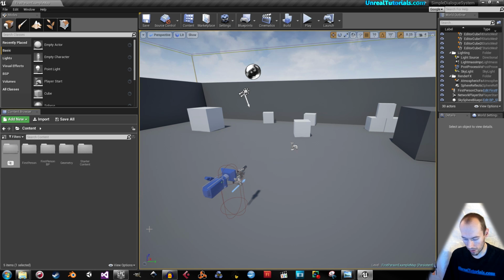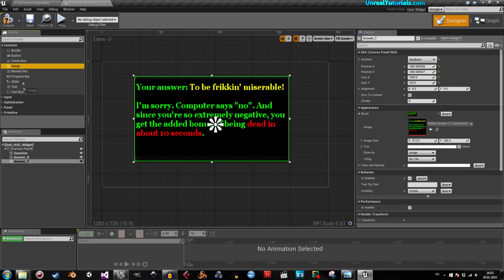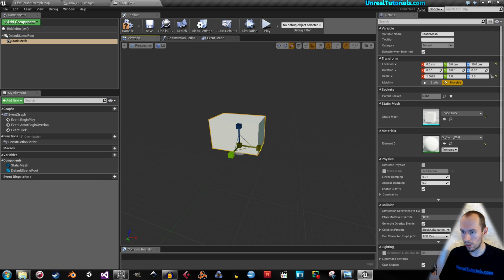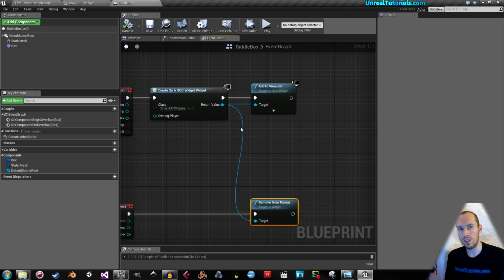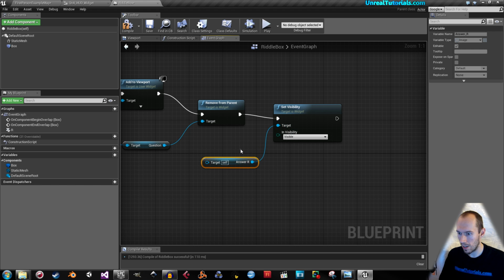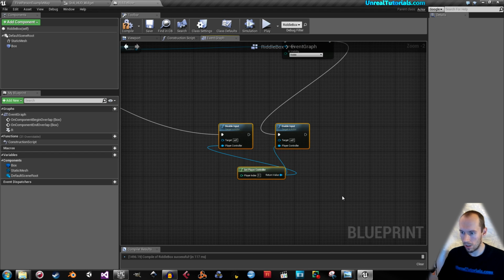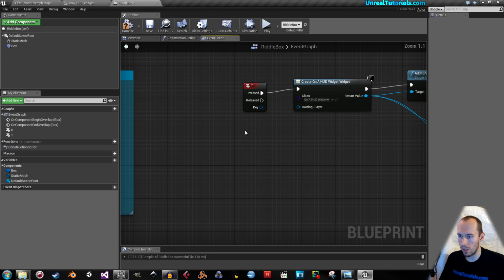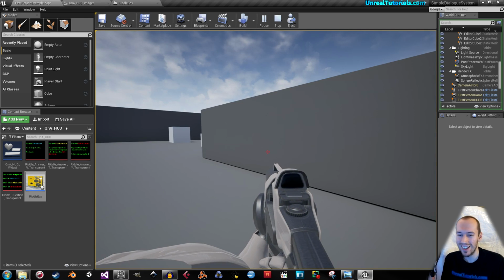UE4 Tutorial | Simple Dialogue System with 3 Answers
In this Unreal Engine 4 tutorial, we'll look at how to create a very simple dialogue system with 3 possible answers, using Blueprints. And each answer will be mapped to an indiviual key. The dialogue-images used in the video can be found